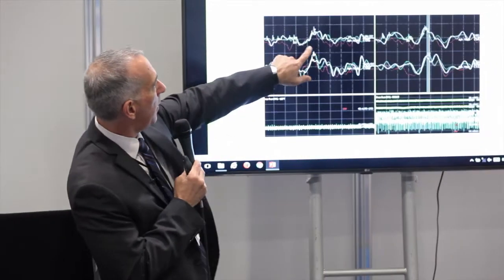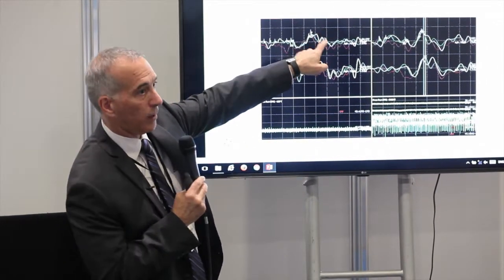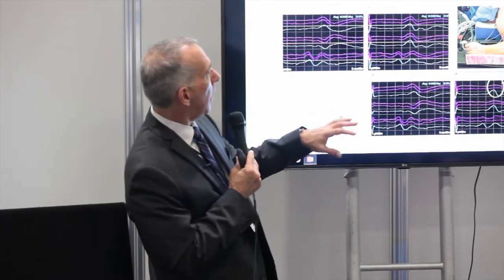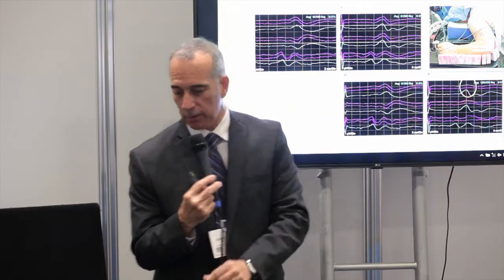Neuro Alert's Dr. Moreira Speaks at Neuro Convention 2017 in London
In June, 2017, Neuro Alert exhibited at the Neuro Convention in London. Here, Dr. Moreira, was asked to present "Introduction to Intraoperative Neurophysiological Monitoring in the International Arena." In his presentation, Dr. Moreira summarizes the role of Intraoperative Neurophysiological Monitoring (IONM), its techniques and utilization during Brain and spine surgery, NeuroInterventional Radiology procedures, head and neck surgery, and Vascular surgery.